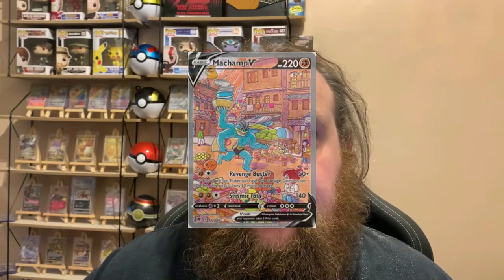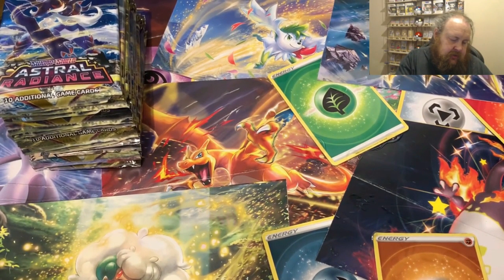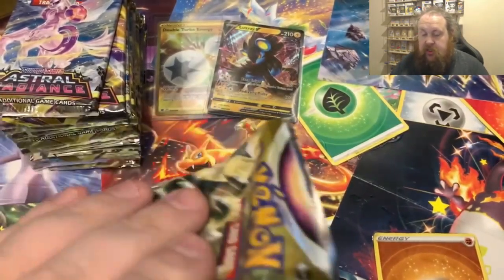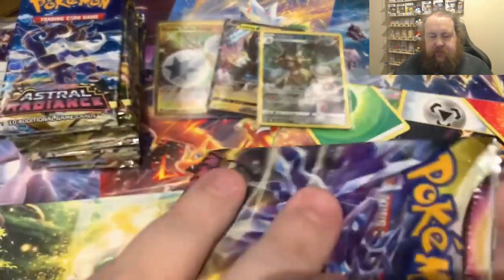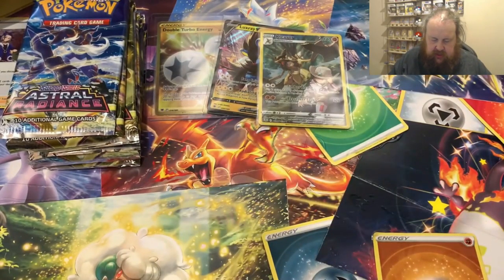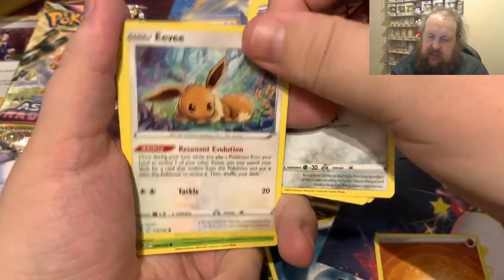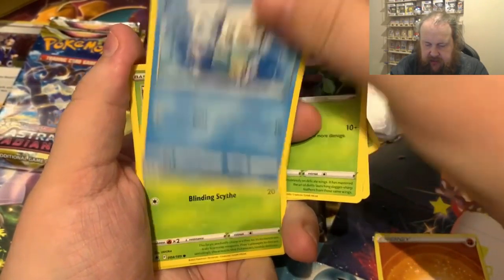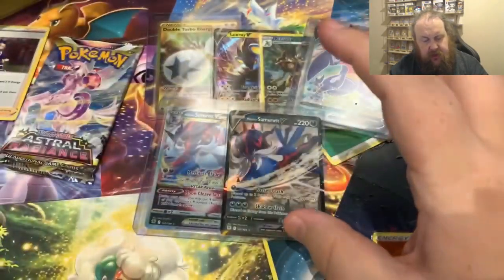Pokemon TCG Astral Radiance Booster Box l I Got Another!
We open yet another half a box of astral radiance, can we keep up with the fire pulls from before?